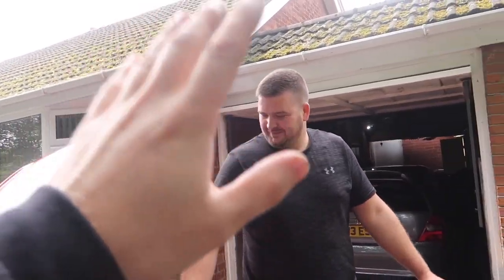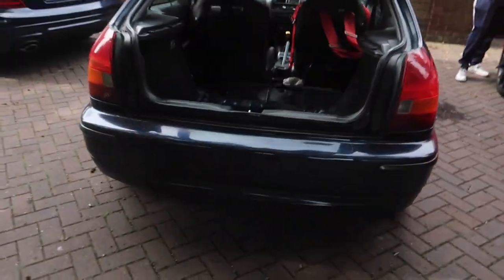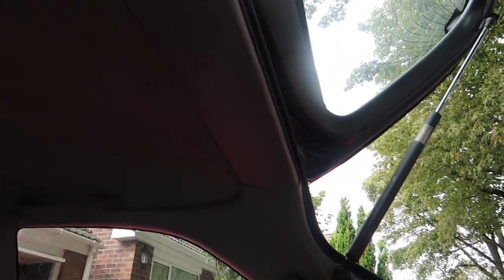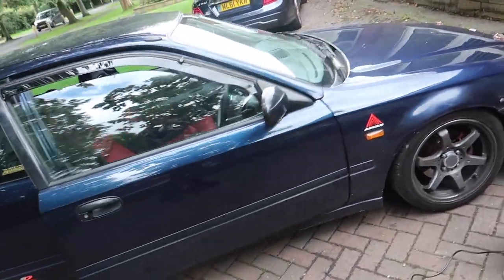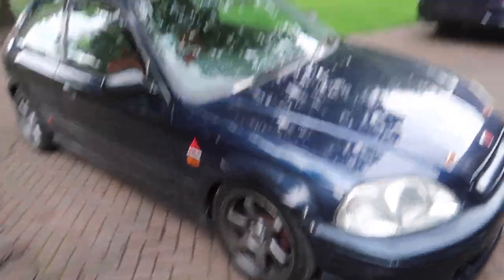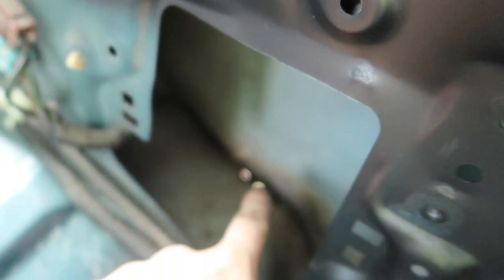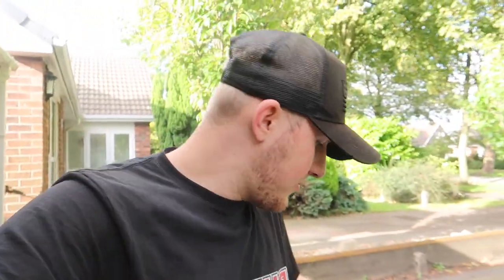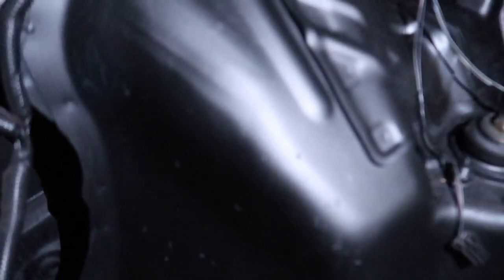🚗 Same Sh*t, Different Car... *Scrap To Track Ep2*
I know it may seem repeat but we got some plans ready for next week :)